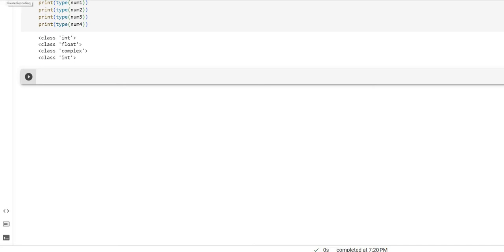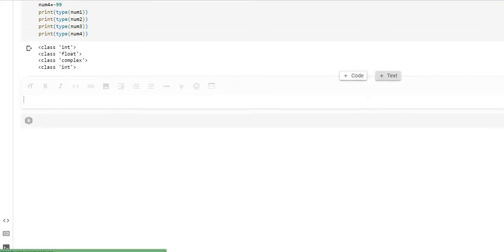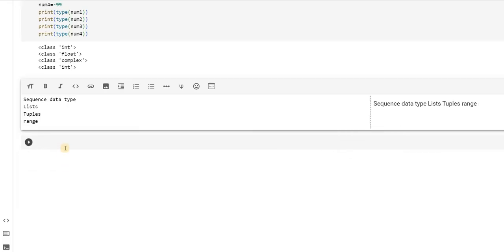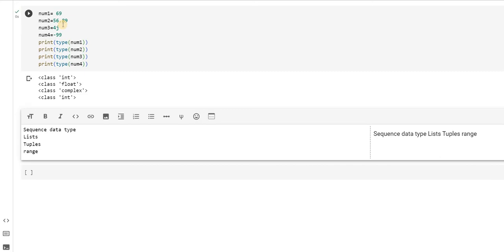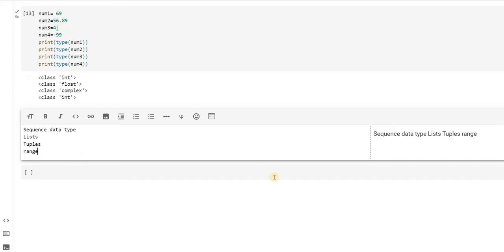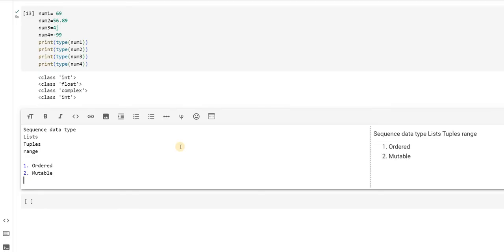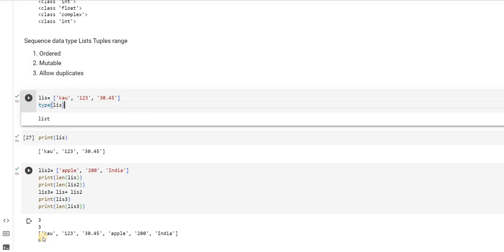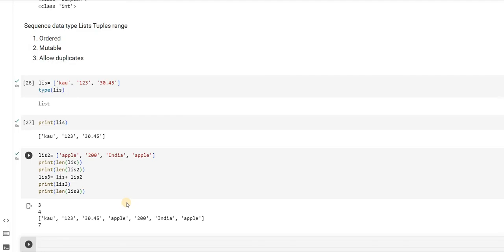8_Introduction to Sequence data types and introduction to list operations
This video introduces to the sequence data types in specific the data type 'Lists'